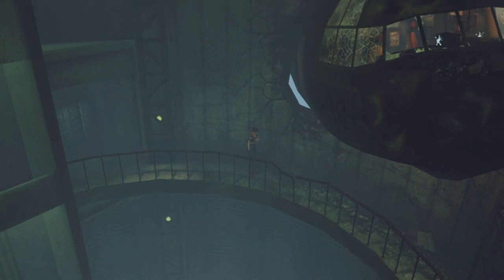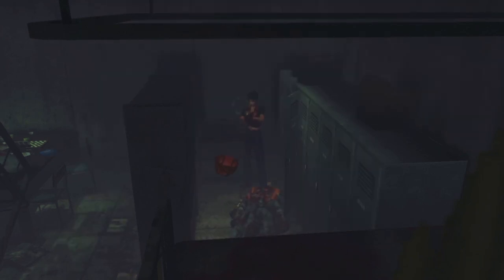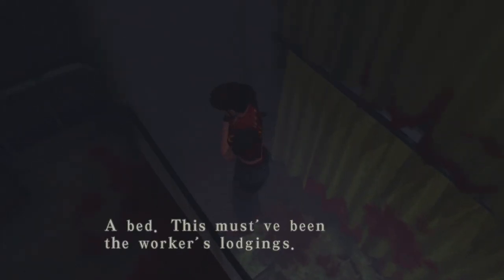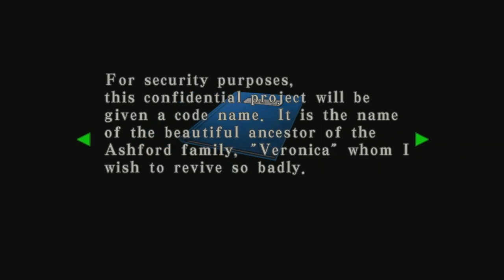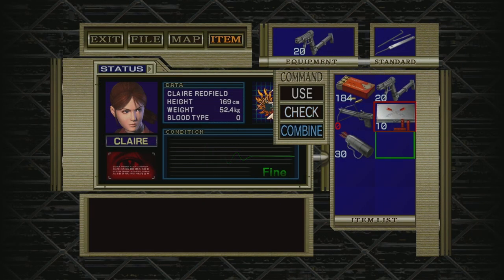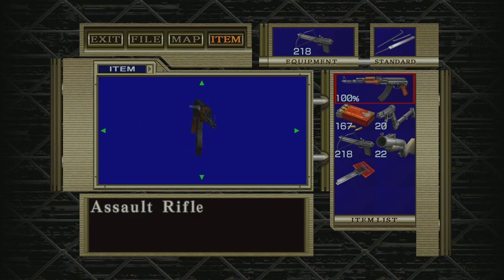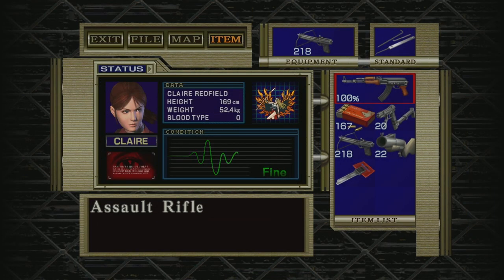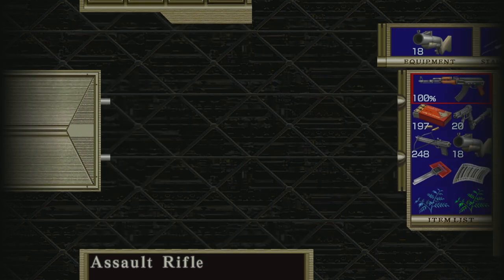Resident Evil: CVX HD | Xbox One X | #8 Cold Day In Hell